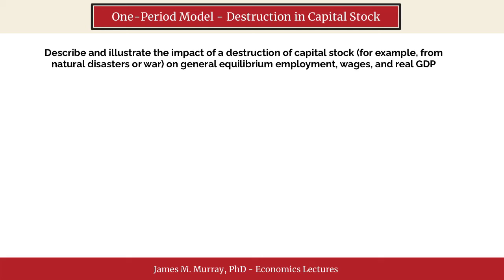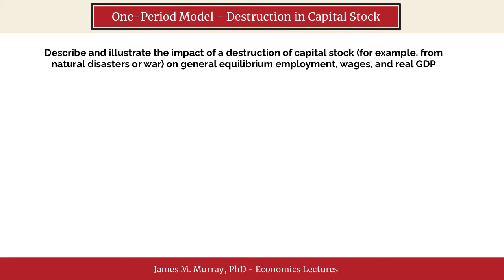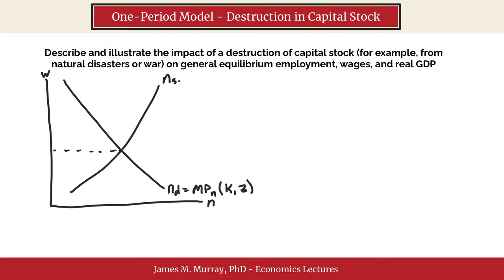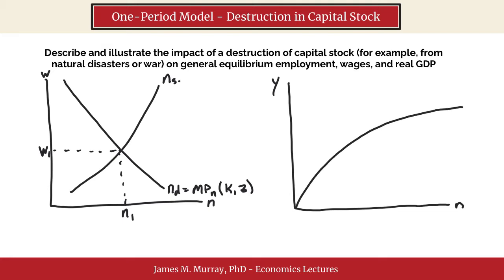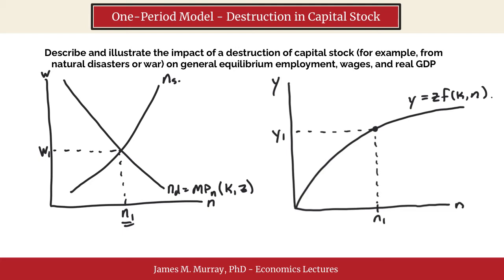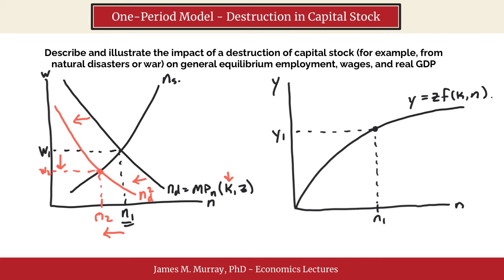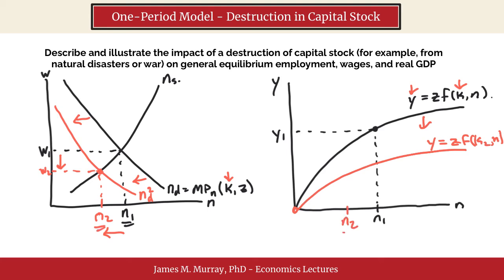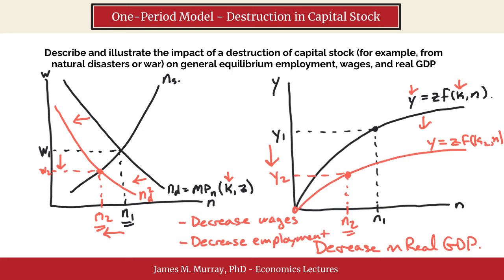One-Period Model - Destruction of Capital Stock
Equilibrium effects from a destruction of capital stock